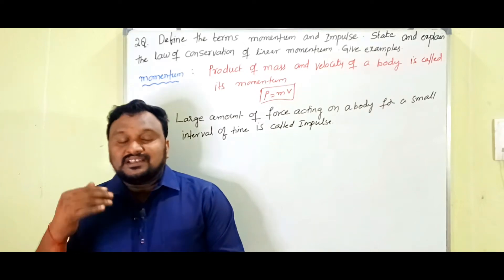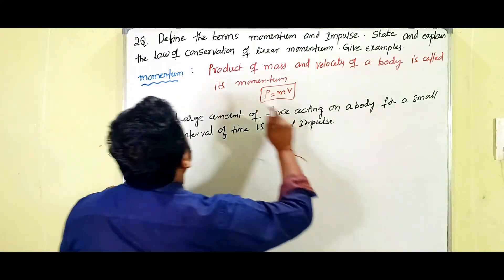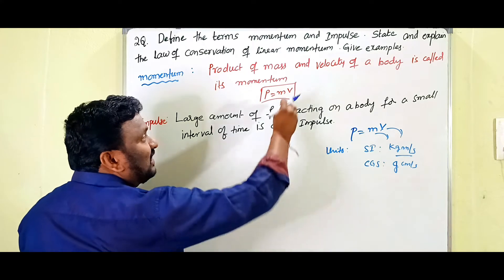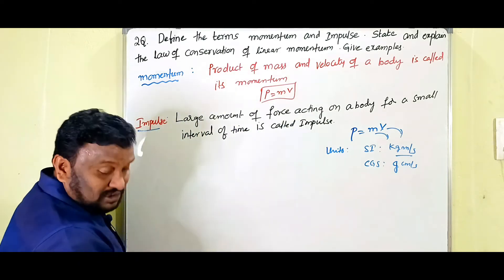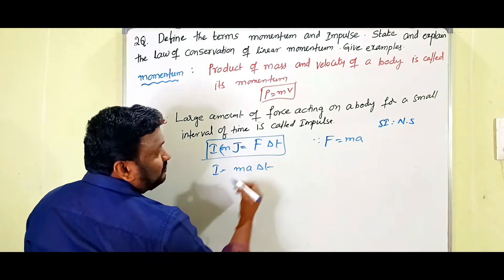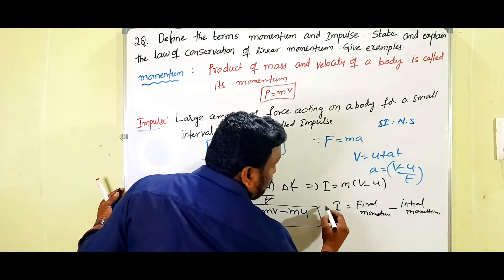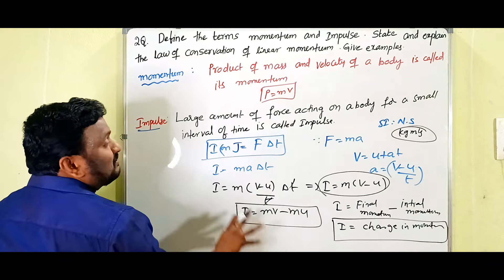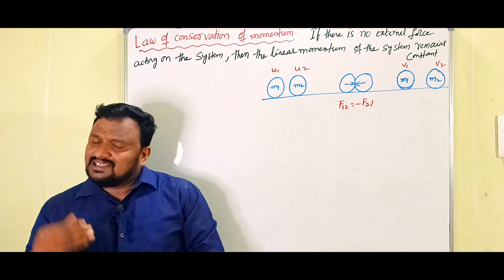law of conservation of momentum for class11| impulse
law of conservation of momentum for class11 impulse momentum, change in momentum,
00:00 Introduction
01:26 defination of momentum
03:11  defination of impulse
07:01 proof of law of conservation of momentum